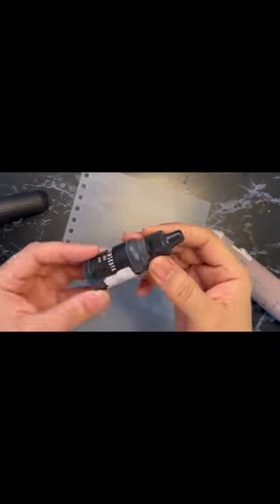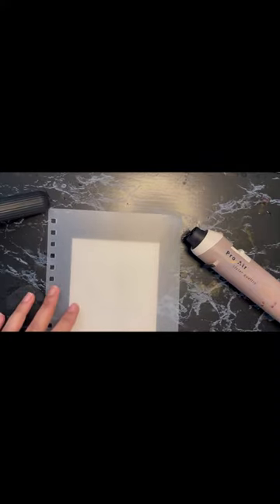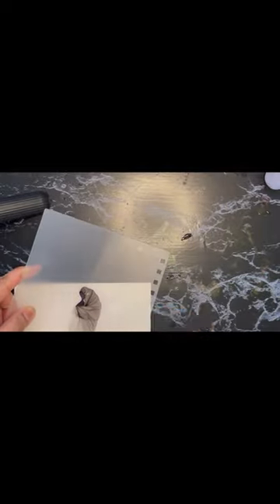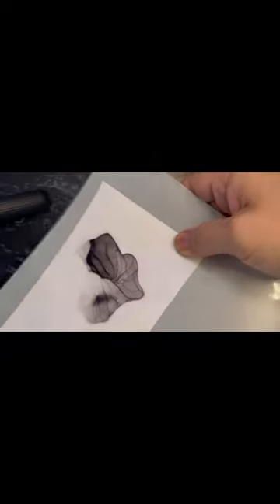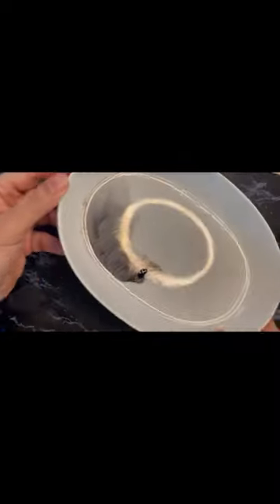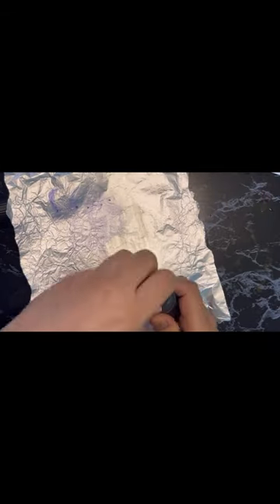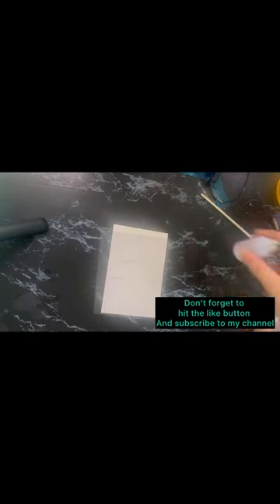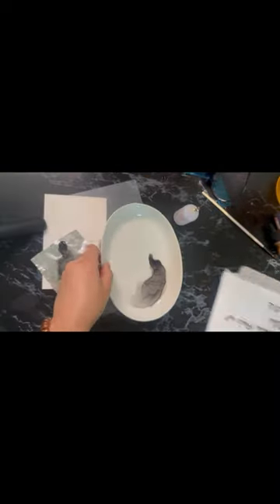Different surfaces to practice alcohol ink art… before working on expensive papers !!!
In this quick tutorial, I have tried to show you some of the surfaces on which you can learn to control your alcohol inks before you start working on more expensive papers like yupo Nara or any other synthetic paper

00:00 thick plastic from a manuscript
01:00 file cover
01:20 ceramic surface
01:40 a photo
02:00 aluminium foil
02:20 acetate or transparency